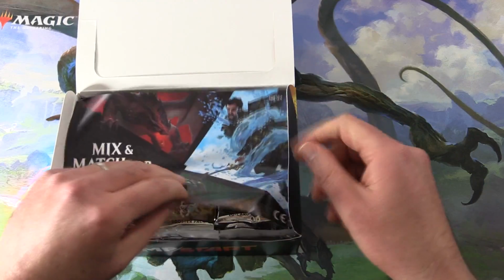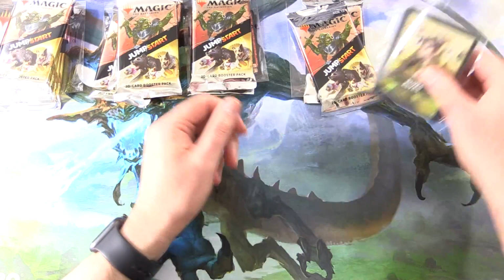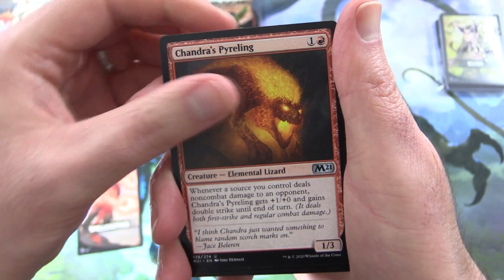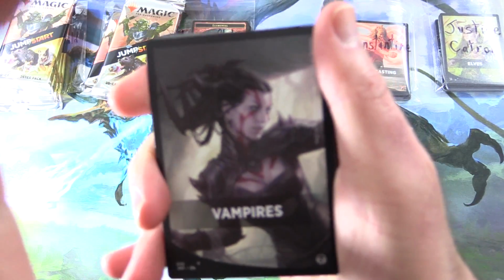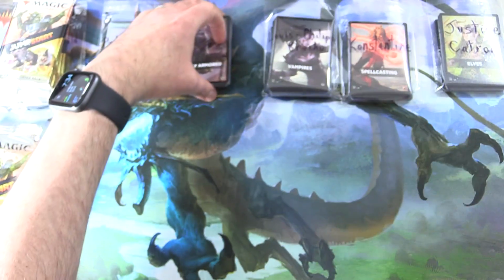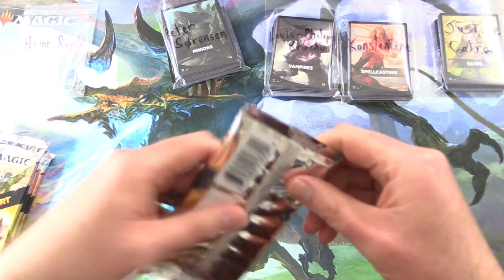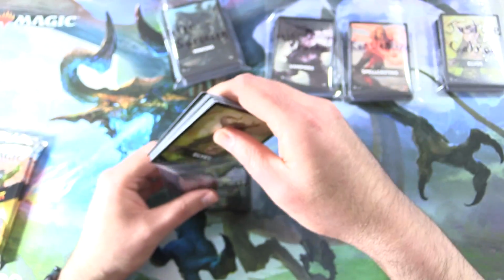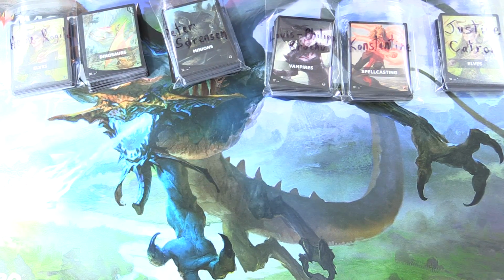SO SPICY! Jumpstart Returns🤩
Unpacking more SPICY Magic: the Gathering Jumpstart booster packs for patrons!